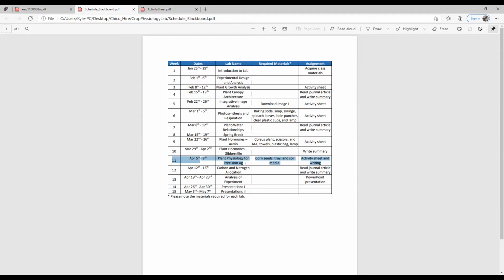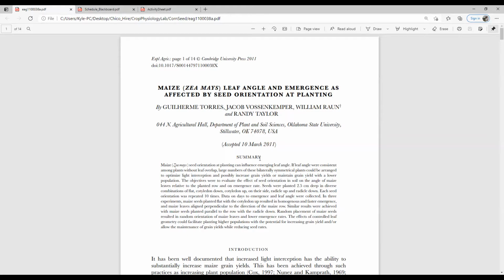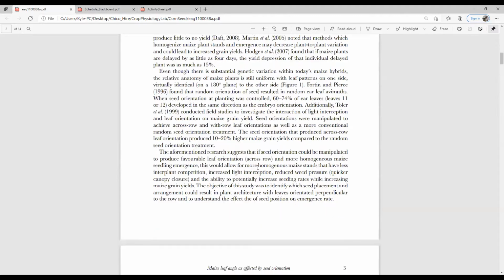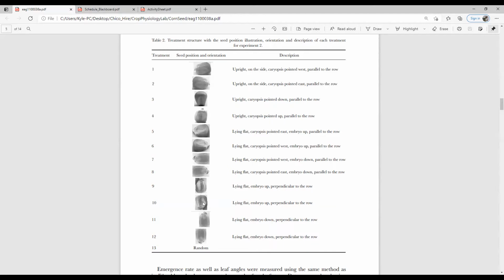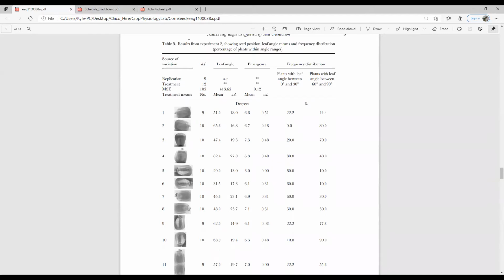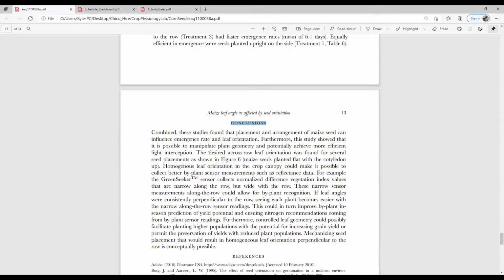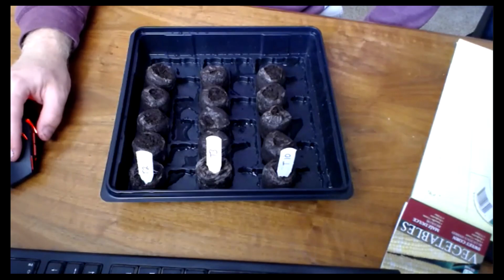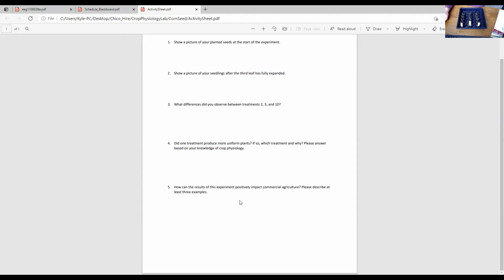Corn Seed Experiment